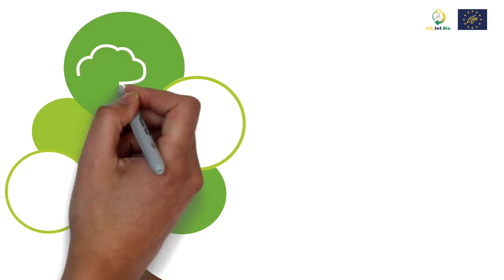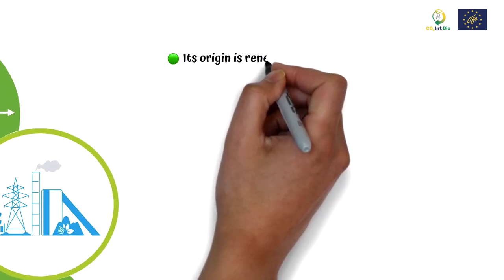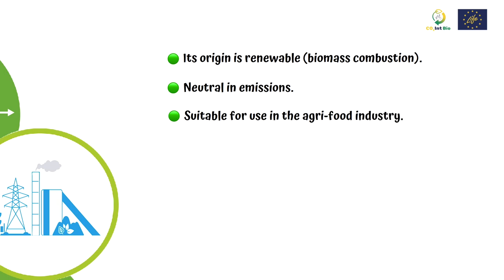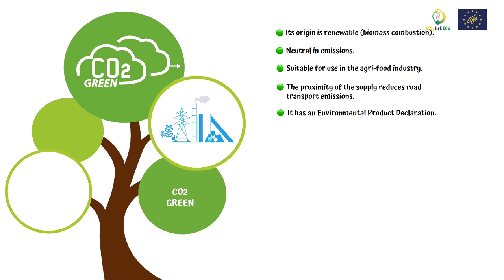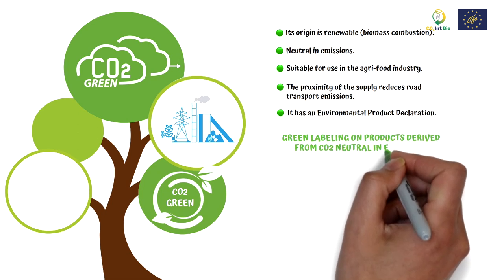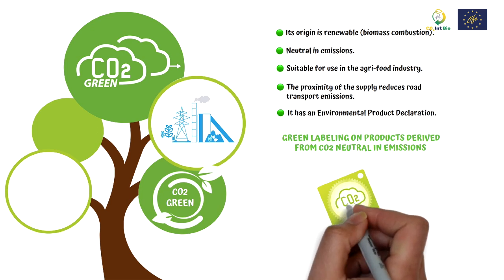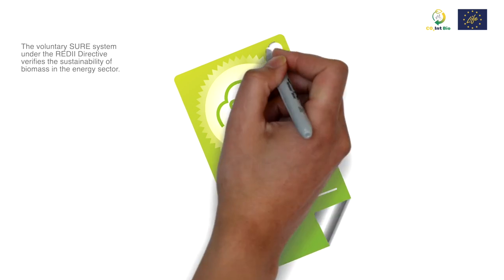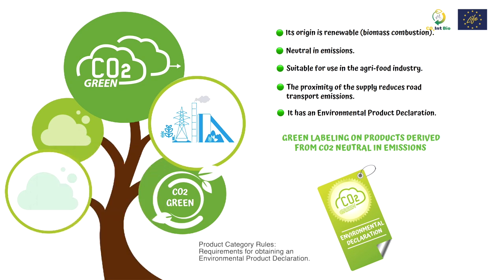Etiquetado ecológico (Inglés)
El proyecto Life CO2 IntBio, en el que participamos junto a varios socios, ha publicado este vídeo sobre el etiquetado ecológico.